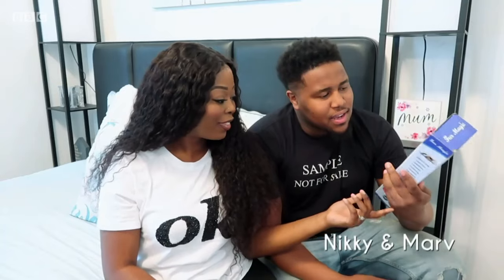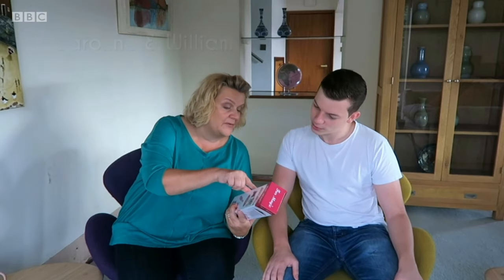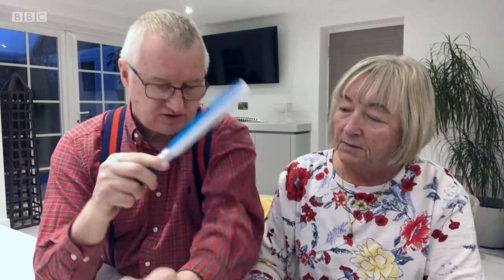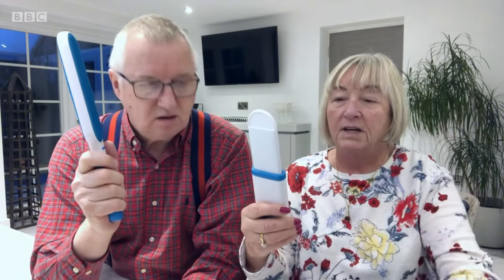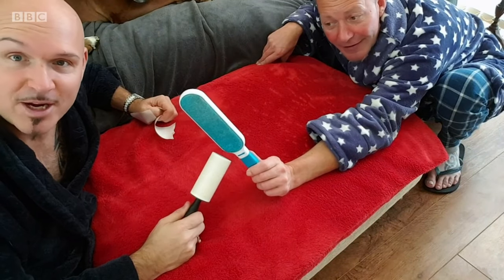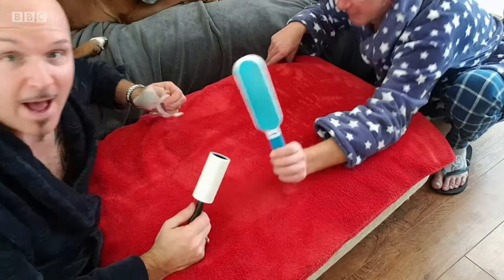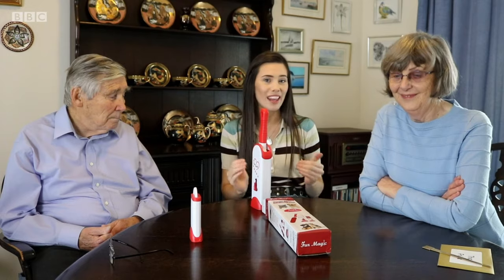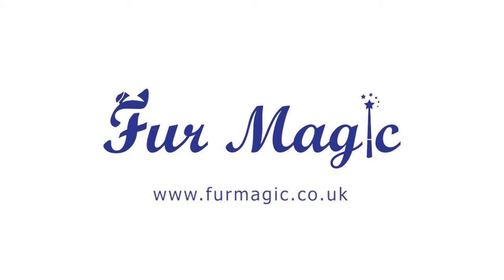Fur Magic Pet Hair Remover Brush Review - As seen on BBC ONE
If you are wondering how to remove pet hair at home from clothes, furniture, carpet, or from your car, then look no further! The award-winning Fur Magic brush can help you solve all your hairy issues.